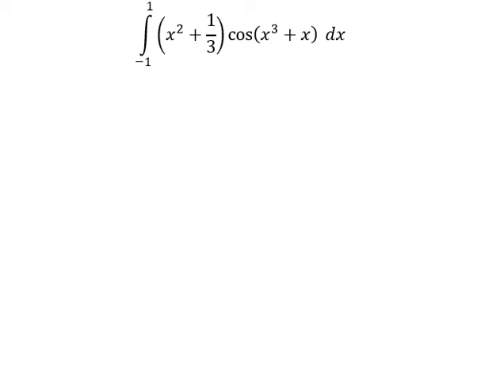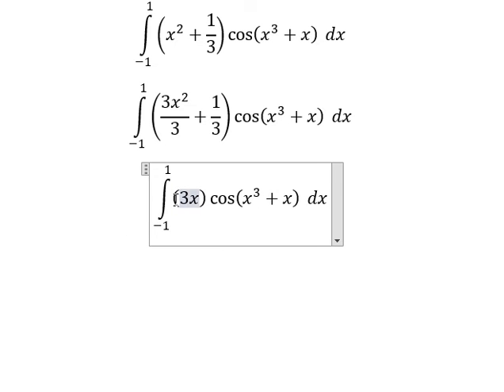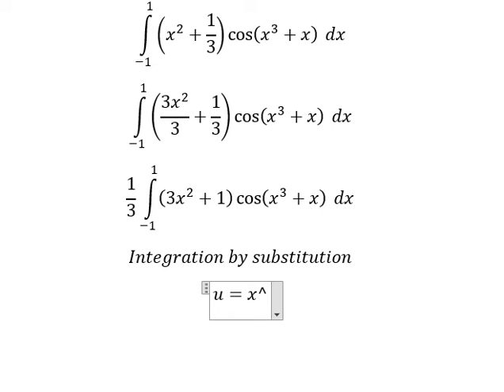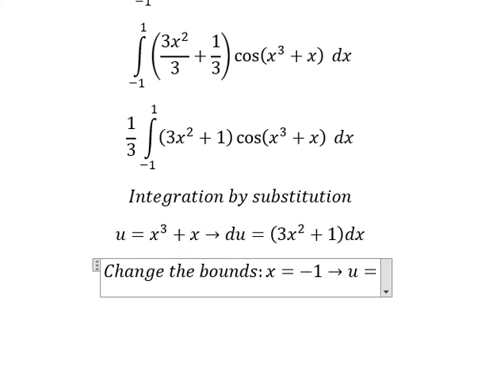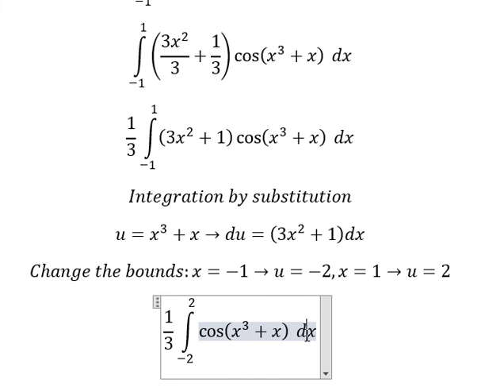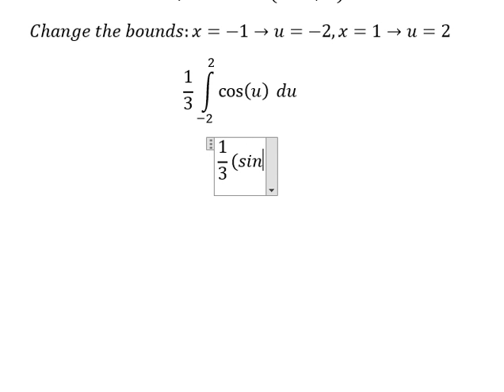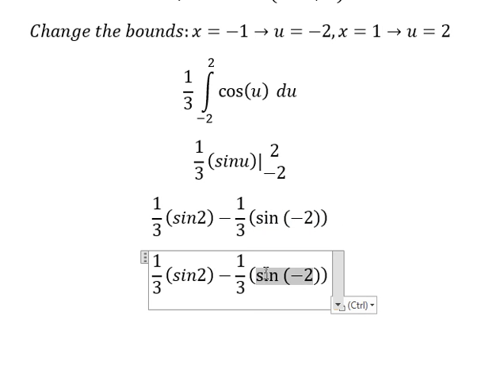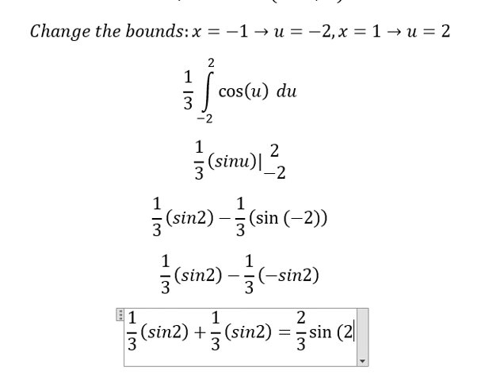Calculus Help: ∫ From (-1) to 1 (x^2+1/3) cos⁡(x^3+x) dx - Integration by substitution